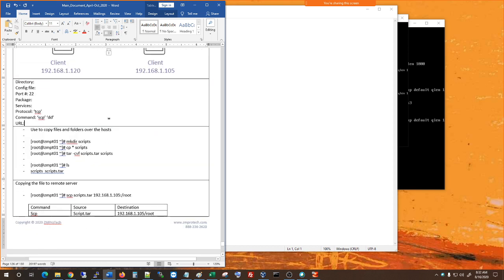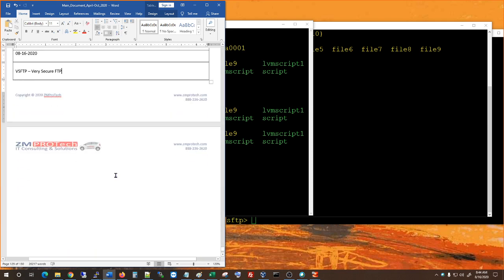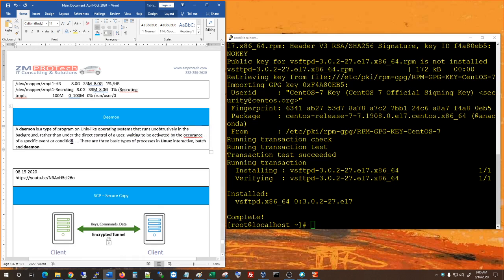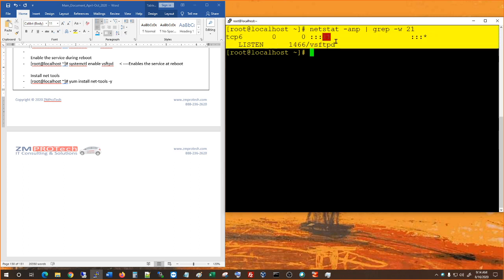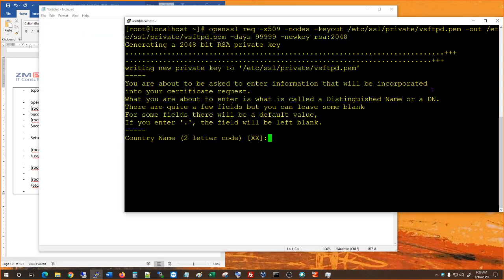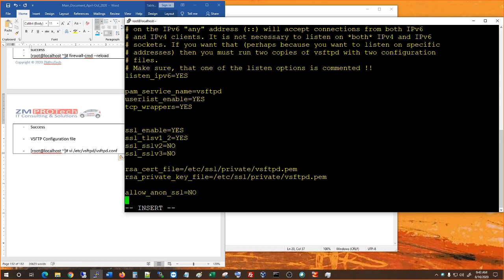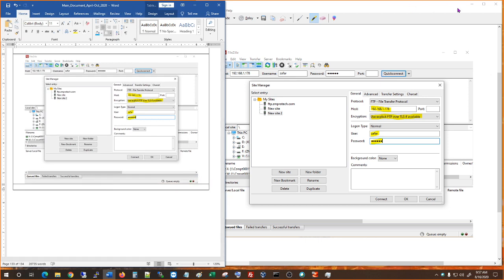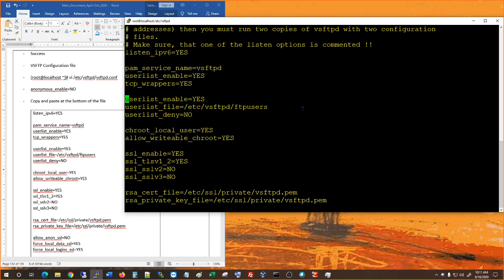ZM PROTech Linux Academy 08-16-2020 0253 by Zafar Mohiuddin